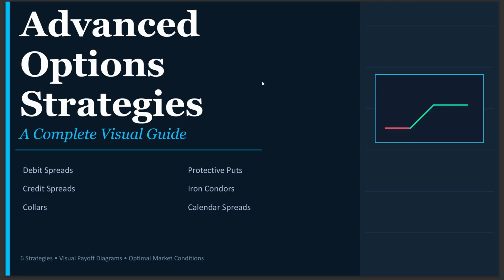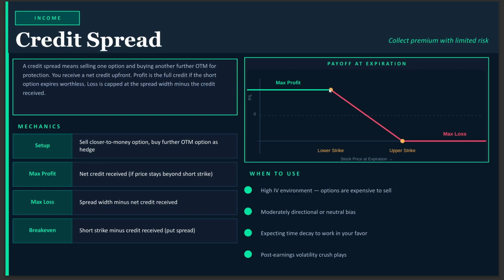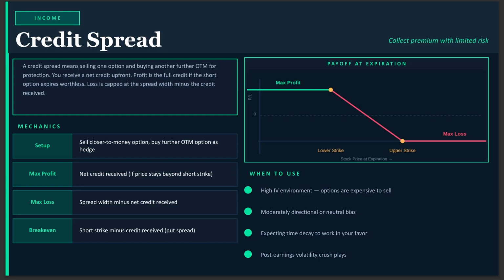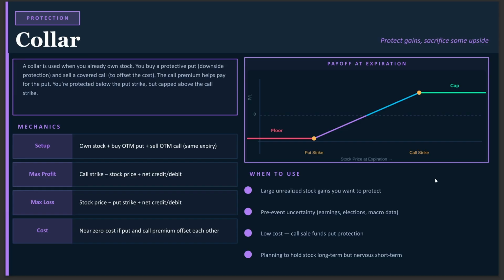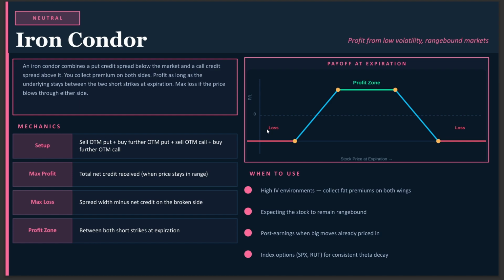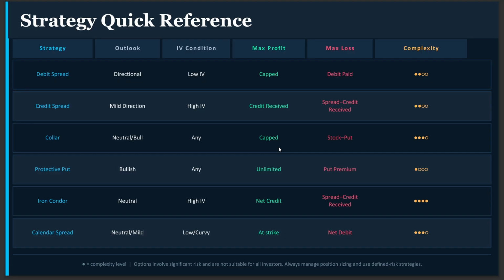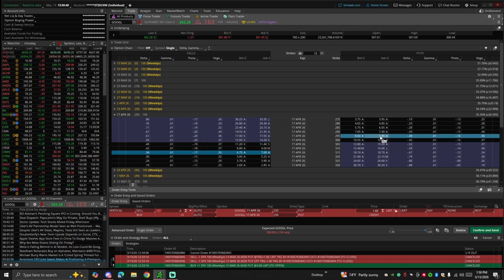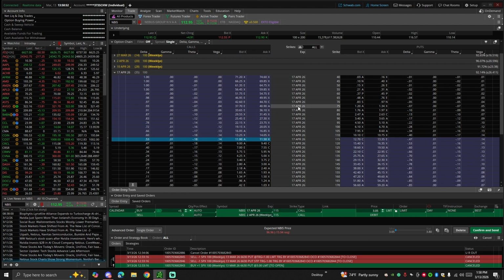Advanced Options Strategies With ShowTime Trades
In this class I recorded for my discord I go over different types of strategies you can deploy for options trading